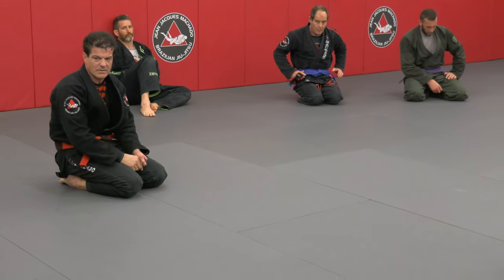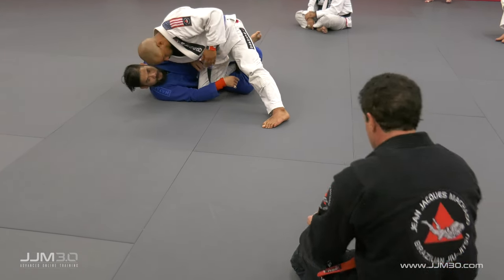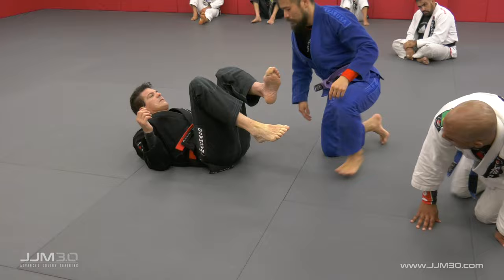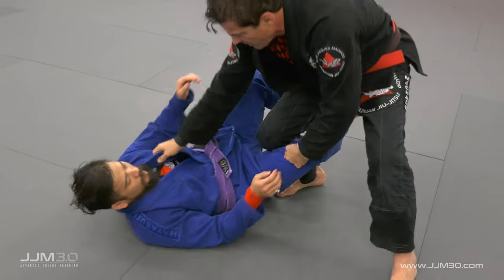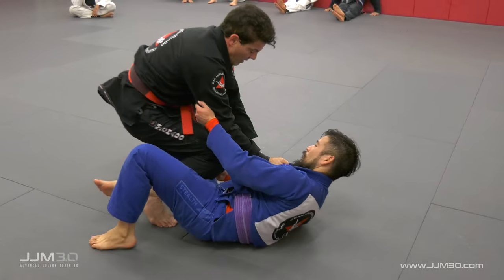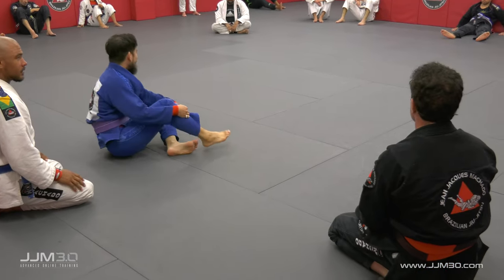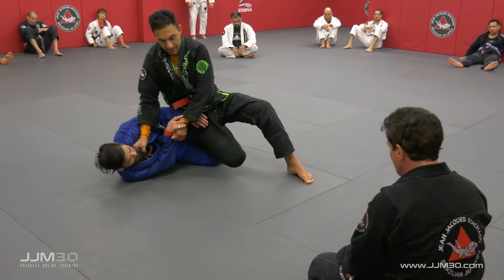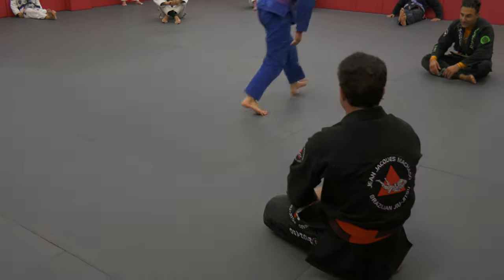Q&A - Defending The Knee Slice From The Quarter Guard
In this lesson, Jean Jacques assists a student who was having issues defending the knee slice pass from the quarter guard position.